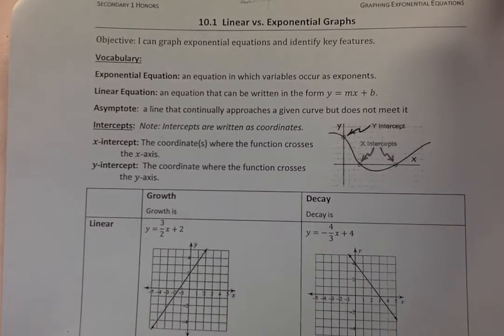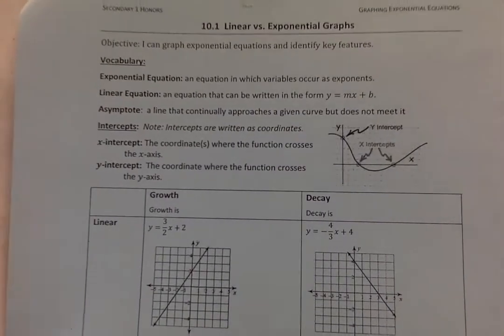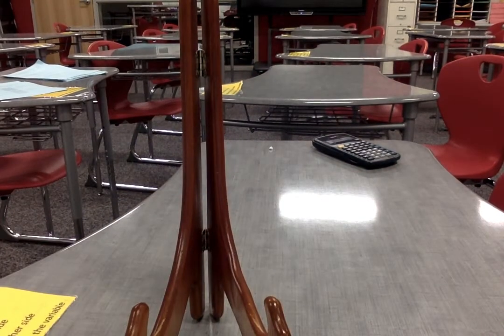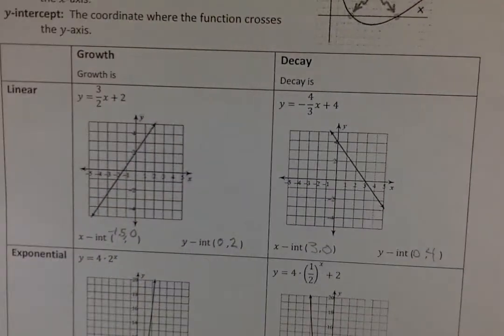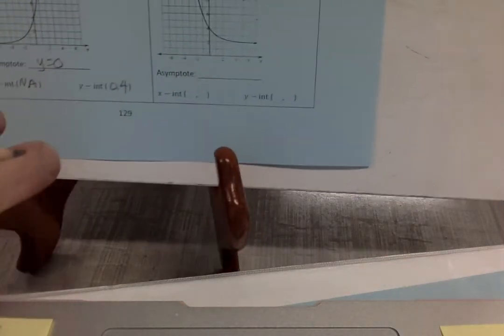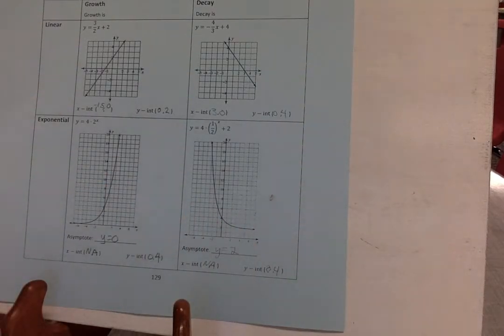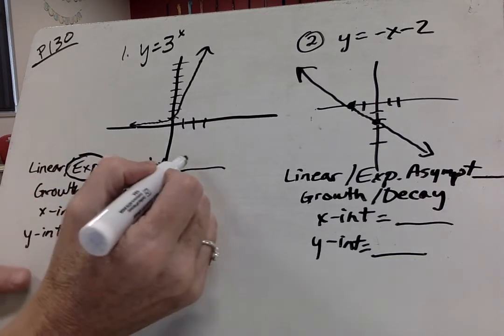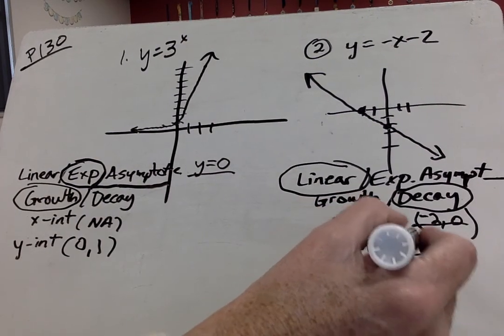10.1 Linear vs. Exponential Equations and Graphs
10.1 Linear vs. Exponential Equations and Graphs